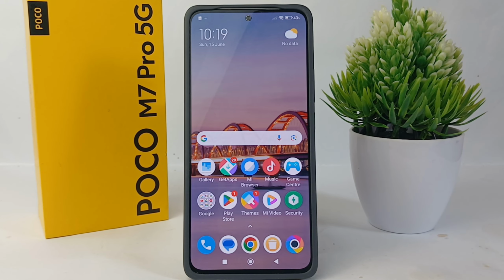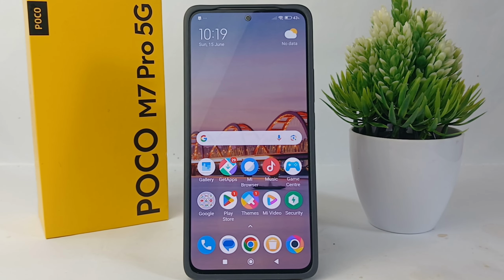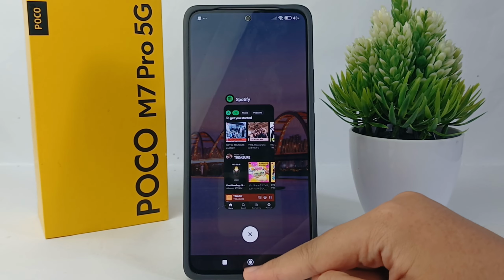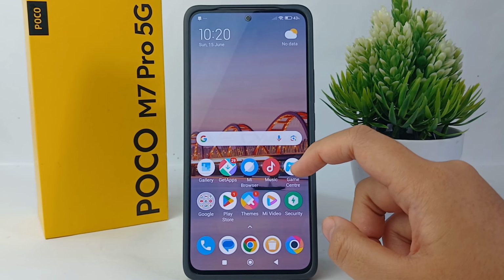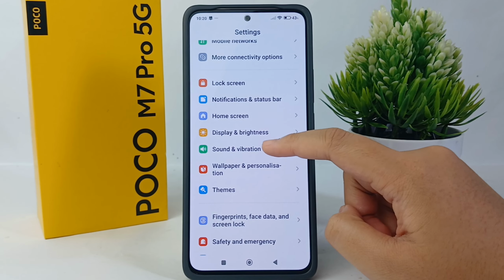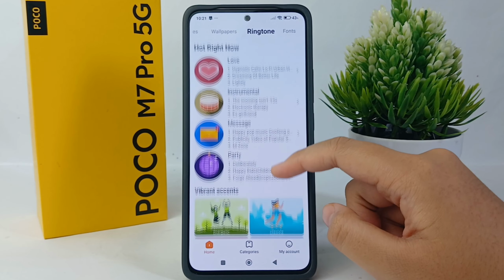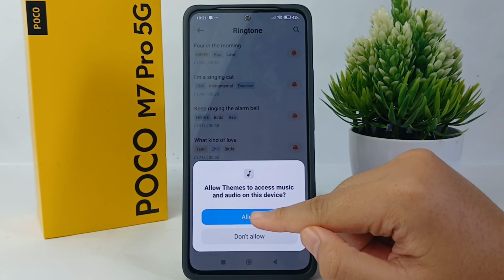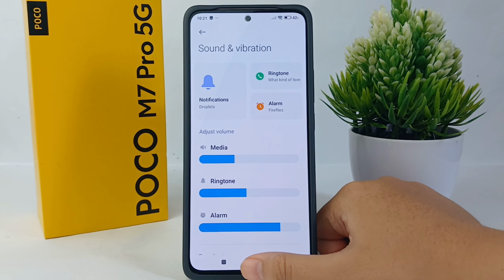How To Change Ringtone on Poco M7 Pro